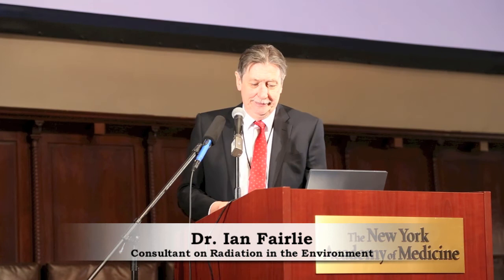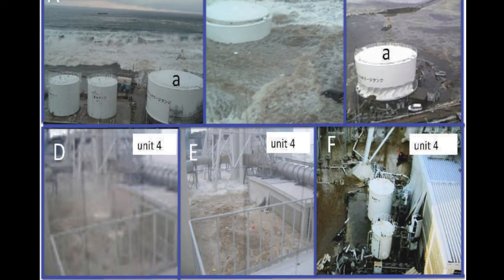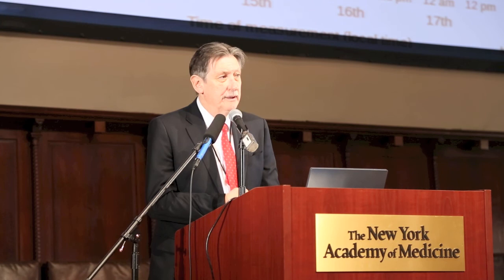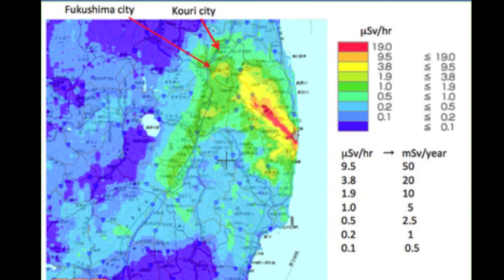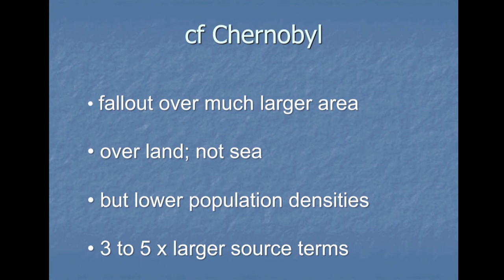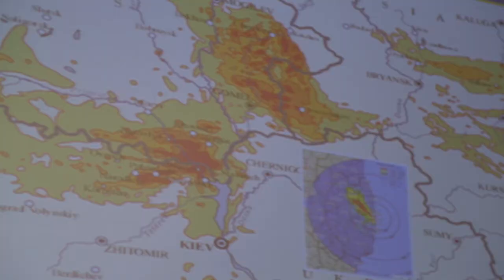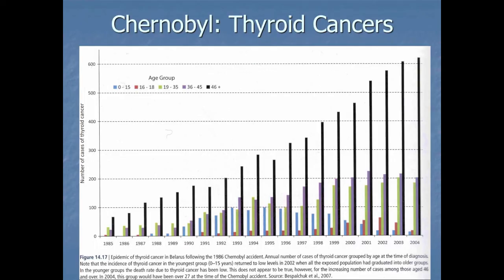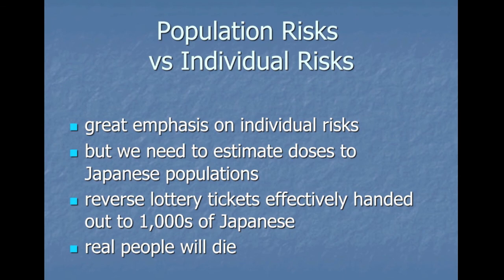Dr. Ian Fairlie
"Nuclear Disaster at Fukushima: source terms: health effects"
HD, 38 min 53 sec, in English

Radiation Biologist and Independent Consultant

Helen Caldicott Foundation
"Symposium"
The Medical and Ecological Consequences of the Fukushima Nuclear Accident
March 11th & 12th, 2013

No-Commercial videos are available at Vimeo.

Videographed & Edited by East River Films Inc